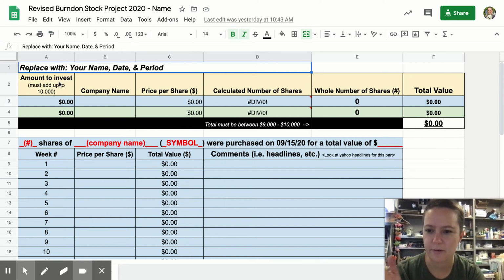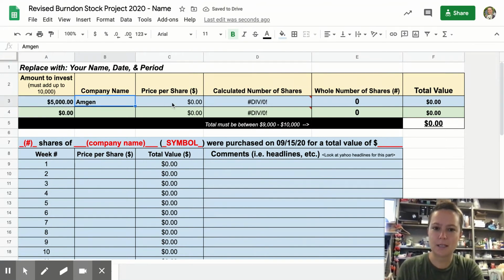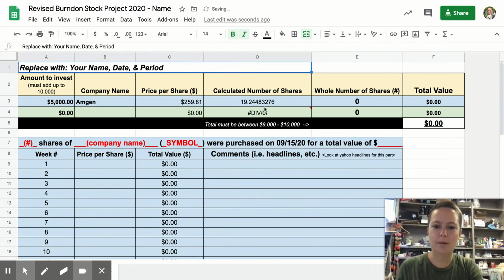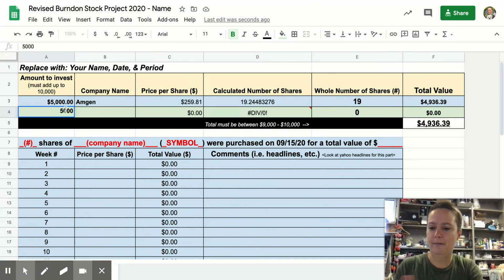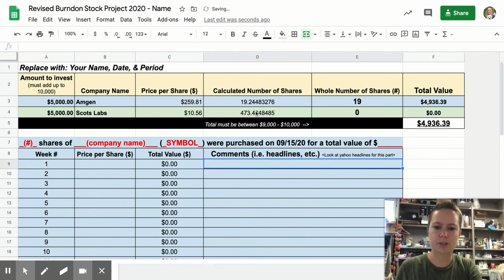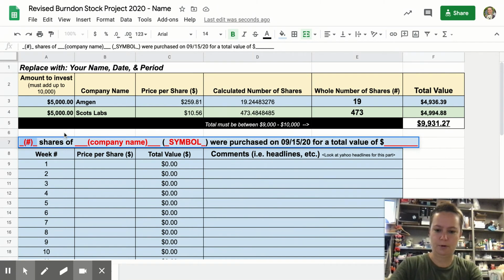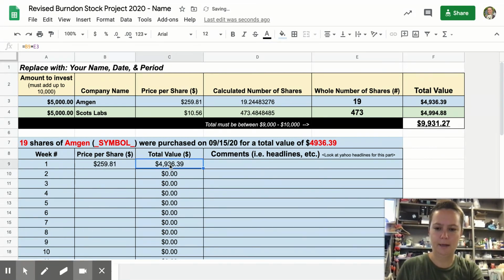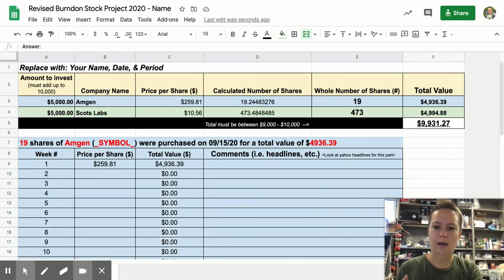Stock Investment Tables Update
Video overview of updated Stock Investment Tables for Burndon's class.